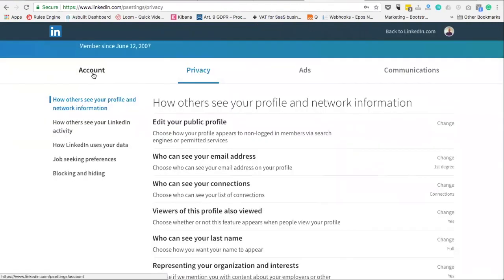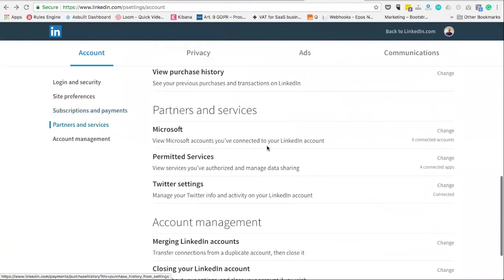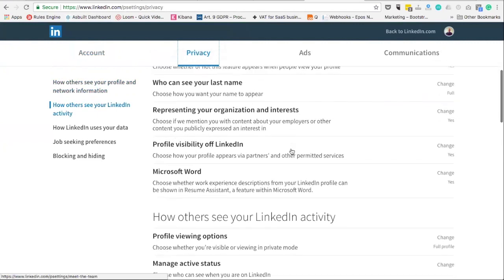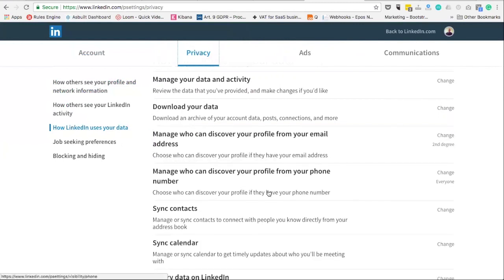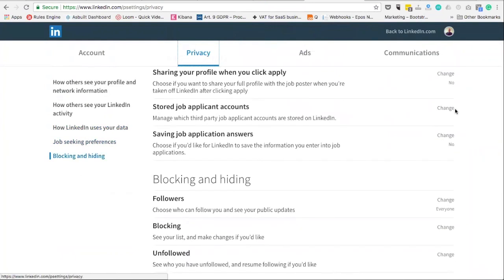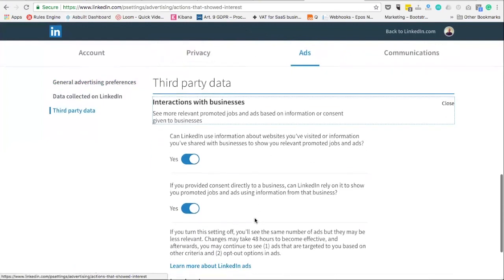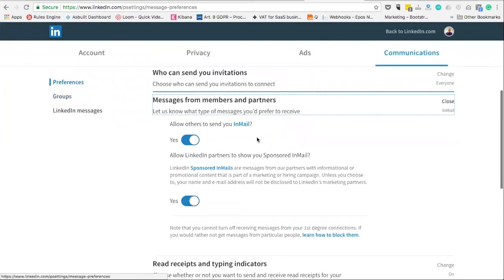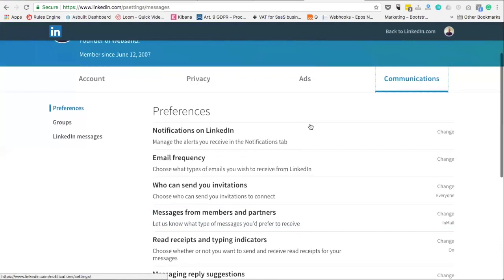GDPR Corner - A walk through Linkedin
A walk through Linkedin. A GDPR Corner video presented by Websand.

What do your settings in LinkedIn actually mean?  Have you ever reviewed them?

Now GDPR has 'opened' up how personal data is managed, the settings are deeper than ever.

In this video, we've taken a look what the settings actually mean - based on a walk through my own settings.

The fact this video is 12 minutes long gives you an idea how many settings actually now exist (4 page tabs worth - Account, Privacy, Ads, Communications)

If you find this useful, you have our consent to share.  Pay it forward and come and join us in our GDPR corner group on Linkedin.

This video is presented by Websand, data-driven email marketing.  Without data and consent email marketing is impossible, so as well as email marketing automation we have a keen interest in all things GDPR too.   Hence, the invention of GDPR corner.

If you are looking to take your email marketing to the next level, sign up to for free 14 day trial